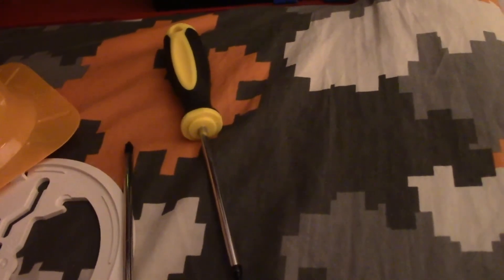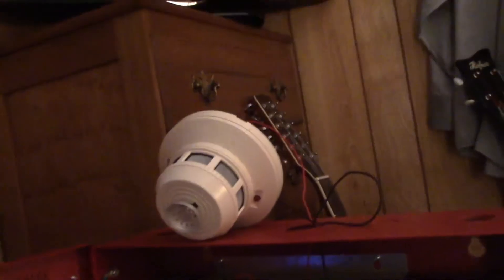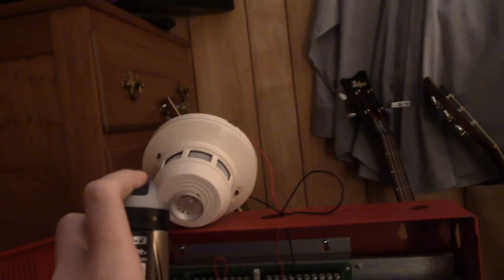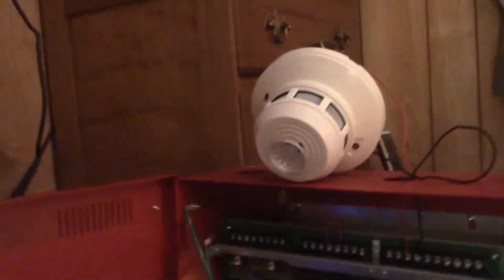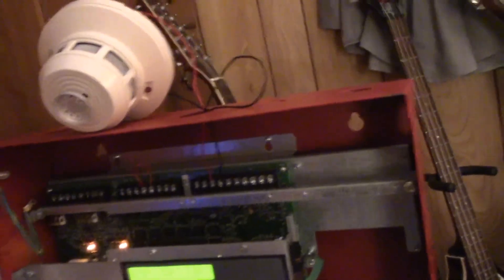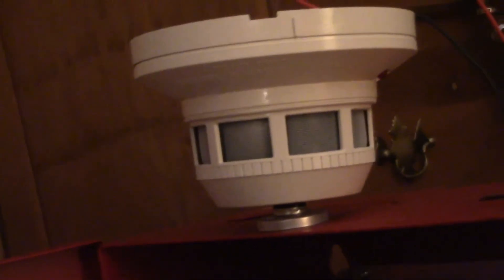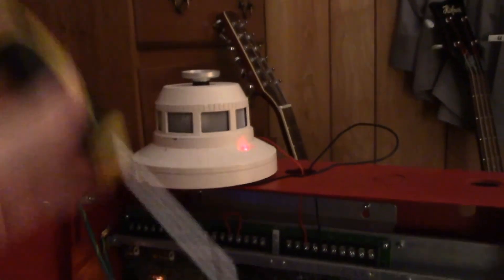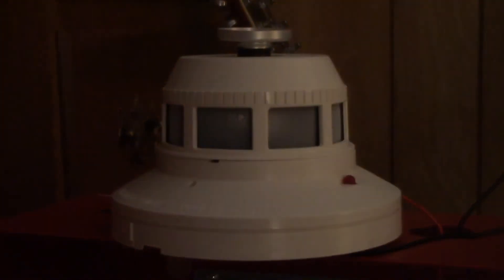Testing a System Sensor 2412TH Smoke/Heat Combo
Yes I'm back. I just got back into fire alarms so my knowledge is rather dull. I know it's probably a stupid idea to spray deodorant and a smoke detector but I've seen several people do that. I cleaned the detector after I stopped recording so it should be fine. Expect System Test 6 to be soon once the MS-4 is free.

-Pyro